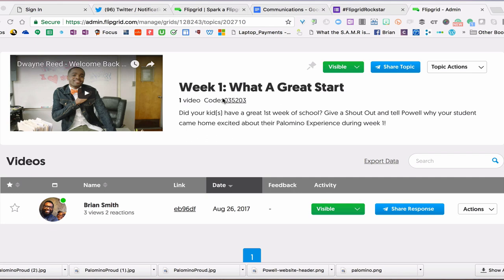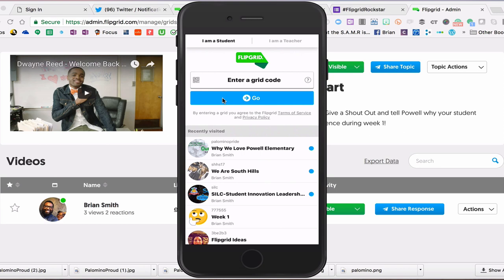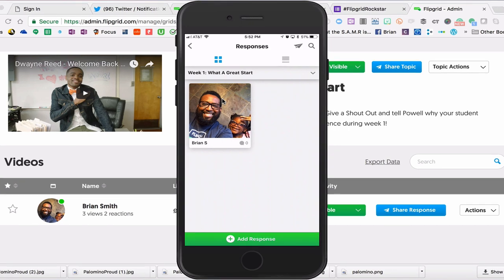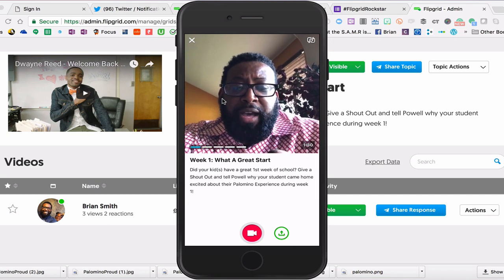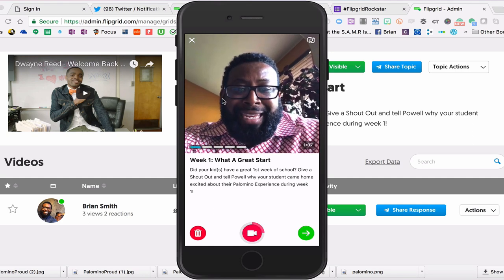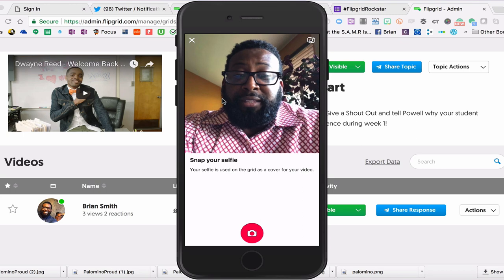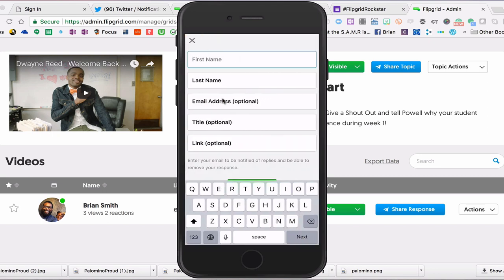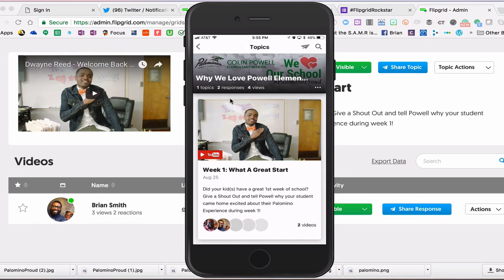Using the Flipgrid App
Short tutorial For Powell Elementary to help with adding responses on the We Love Powell Elementary Grid